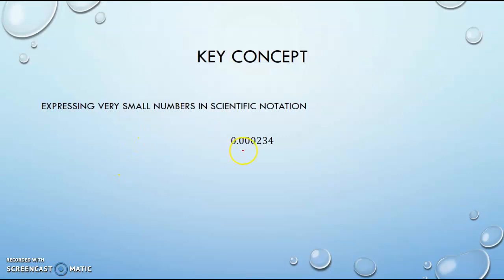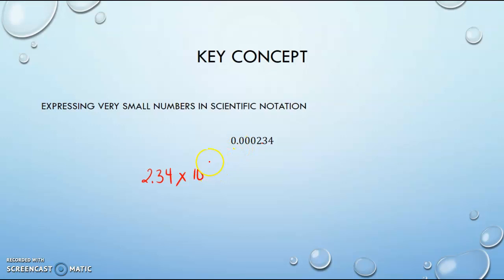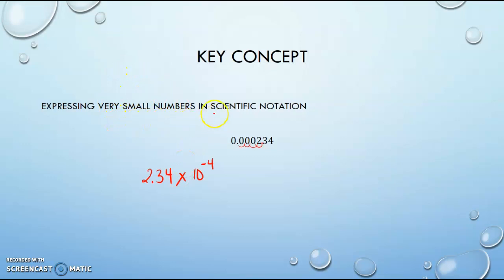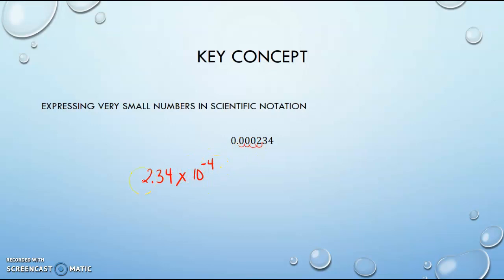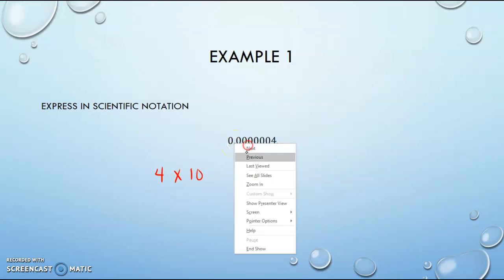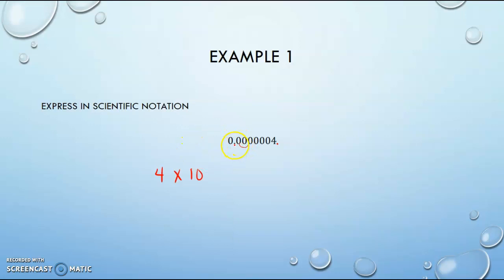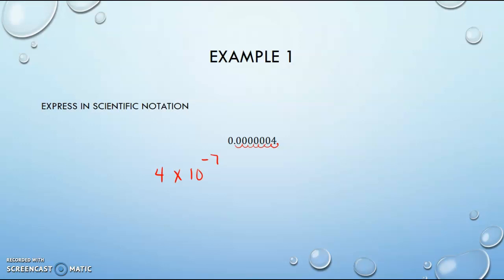4.3 #1 Changing from Standard Form to Scientific Notation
Describe how to change from standard form to scientific notation.